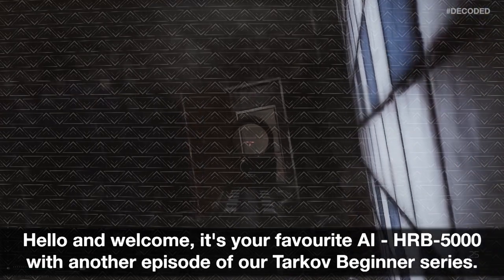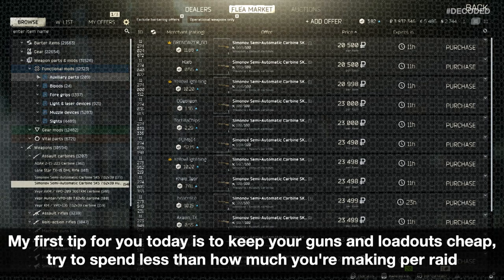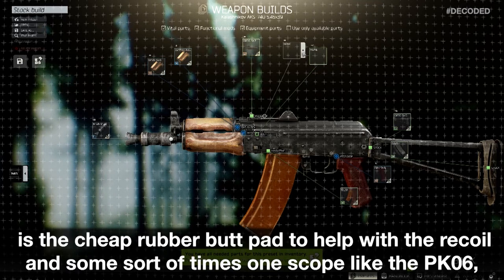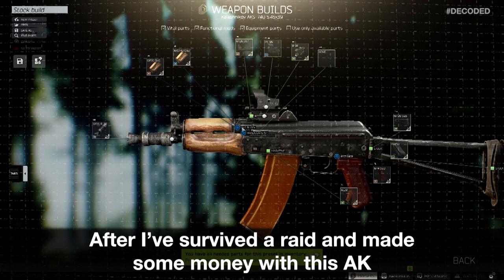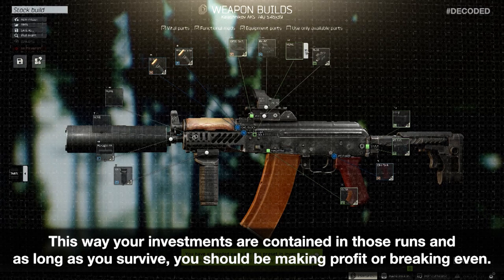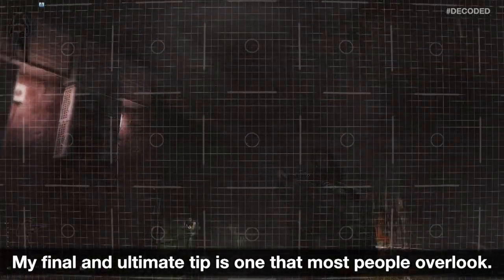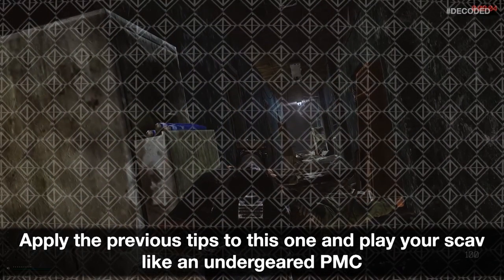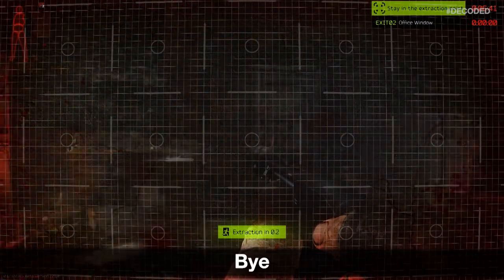A Beginner's Guide to Making Money in Escape From Tarkov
If you wanna get good at Tarkov, you gotta learn how to make $$$.